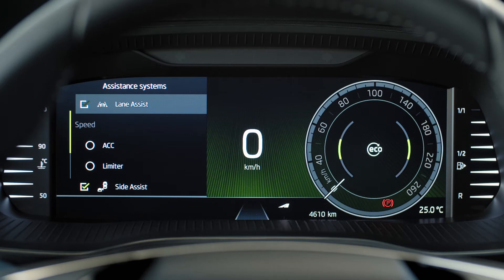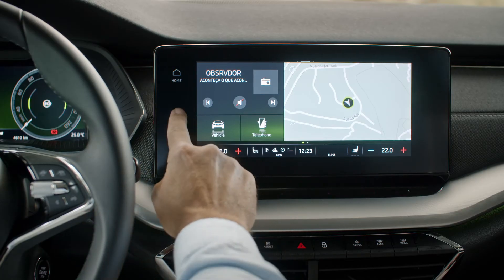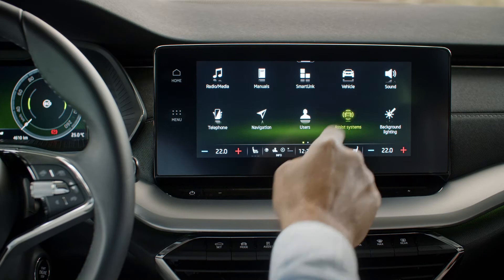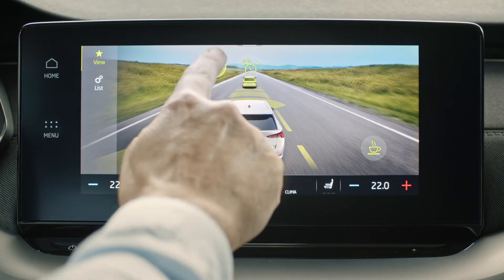How To: Škoda Octavia Lane Assist Plus